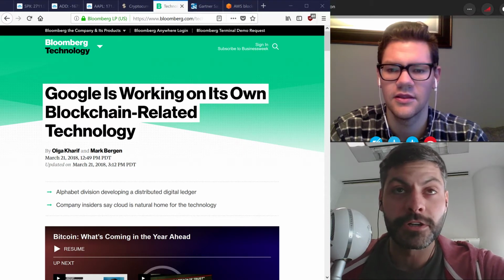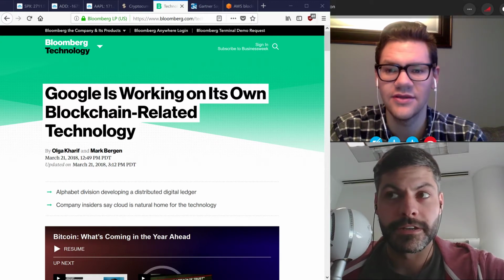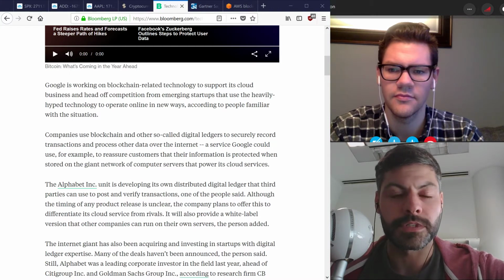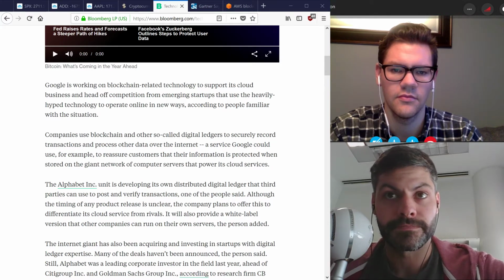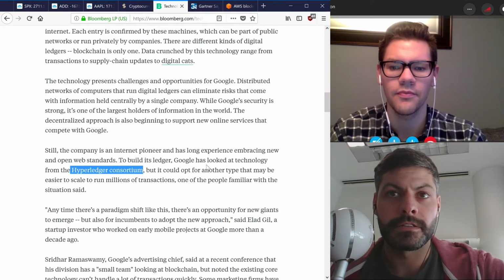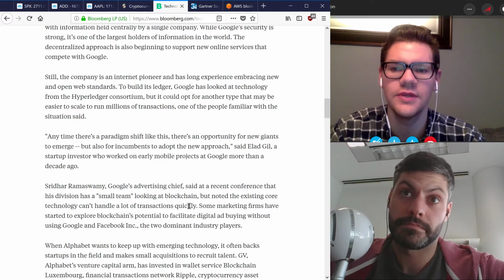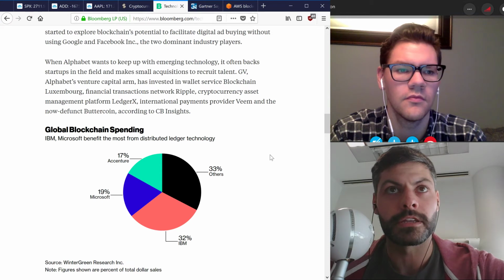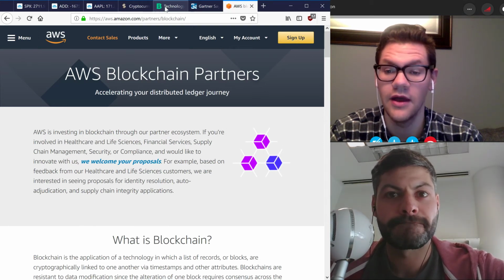GOOGLE dives into blockchain technology!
-Alphabet division developing a distributed digital ledger